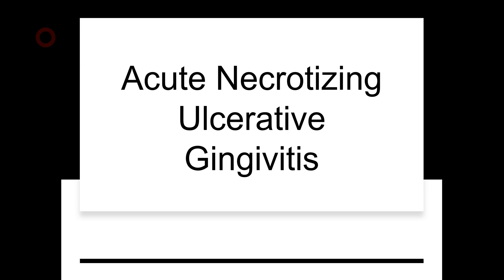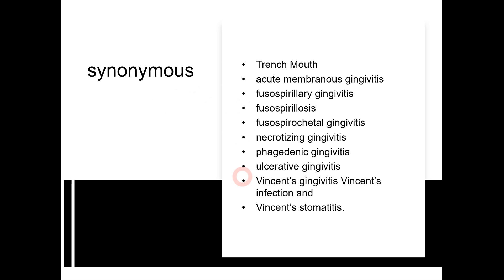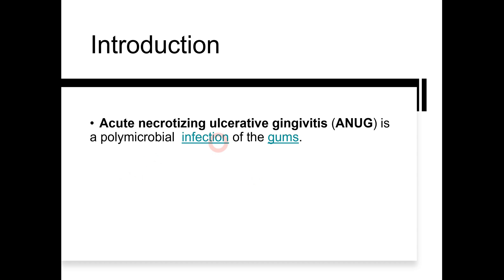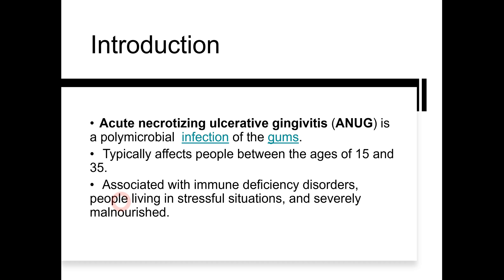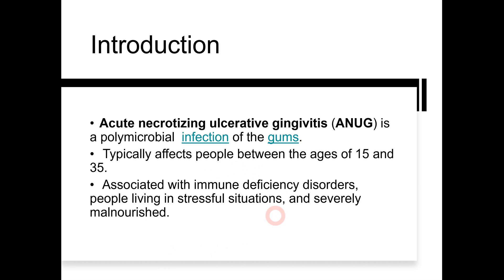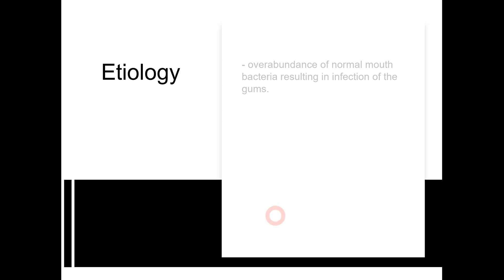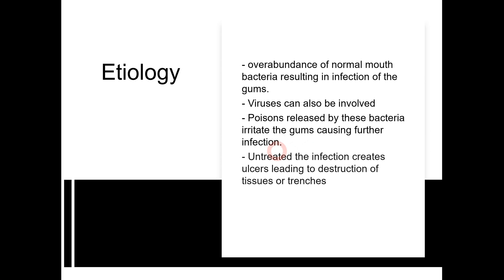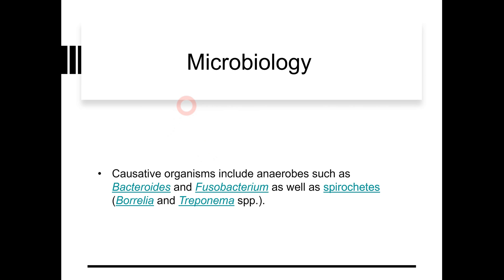Mastering Acute Necrotizing Ulcerative Gingivitis - All You Need To Know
In this video, we talk about Acute Necrotizing Ulcerative Gingivitis.

Acute Necrotizing Ulcerative Gingivitis (ANUG) is an acute bacterial condition, which although rare, is associated with underlying systematic condition of the patient in most of the cases. ANUG is a polymicrobial infection i.e., various bacteria are associated as causative agents.

Recognizing and treating ANUG is of utmost importance because it helps in identifying the underlying systematic condition which caused it and timely management helps to decrease the risks of complications.